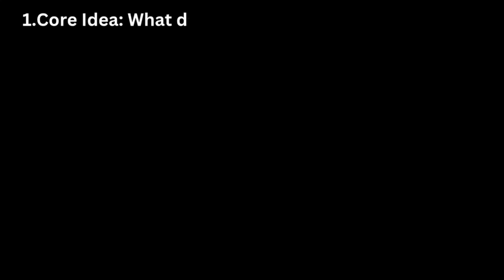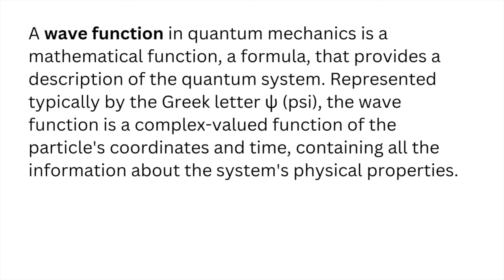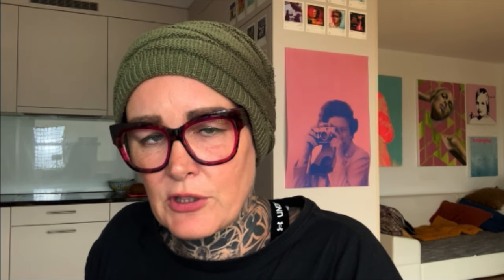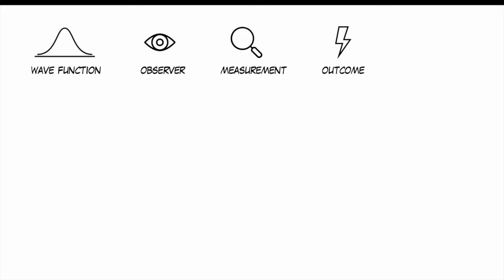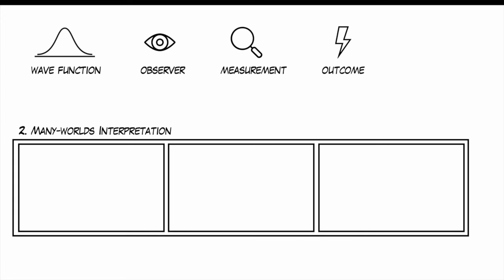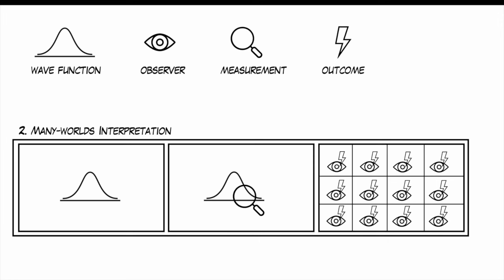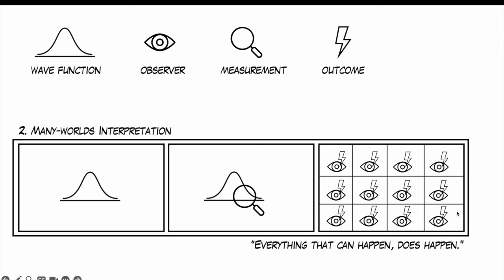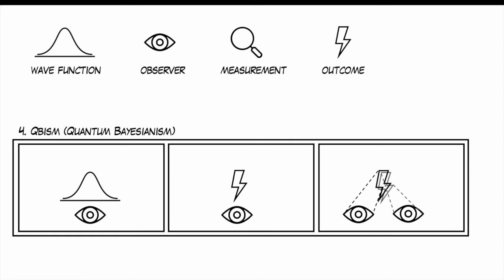Quantum Interpretations Explained: Six Paths to Understanding Reality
Explore six interpretations of quantum mechanics and their views on reality, from the classic Copenhagen view to the more speculative Quantum Idealism. This video unpacks the central questions that each interpretation seeks to answer: What defines reality? What determines outcomes? And how significant is the observer? We’ll dive into a timeline of these interpretations, creatively explain each one through “comic strip” scenarios, and even apply them conceptually to real-world scenarios like the Israel-Iran conflict. For those curious about the intersection of quantum mechanics and consciousness, this video breaks down the philosophies that continue to shape our understanding of the universe. Join us to discover how these ideas influence our perception of reality and our role within it.

00:00 Intro
01:05 Timeline
01:52 Comparison of Interpretations
16:35 Conflict through the Quantum Lens
21:23 Academic Standing
22:37 Wrapping up

You can find my take on things summarized in the books I wrote.

📙🇺🇸actuallyautistic - Living with Autism – A Poetic Exploration of the Spectrum